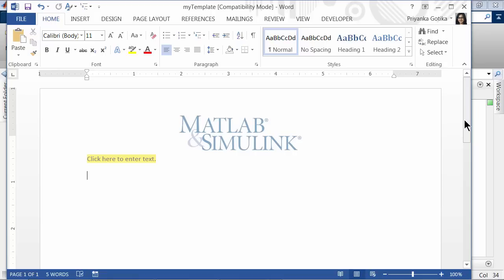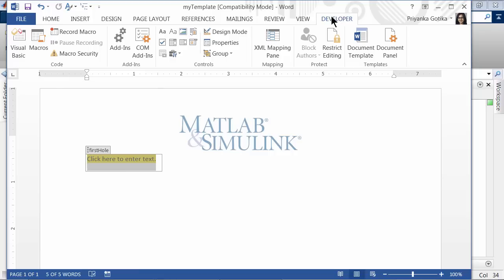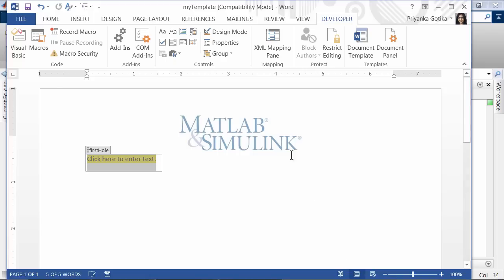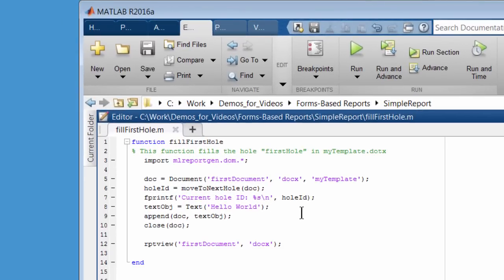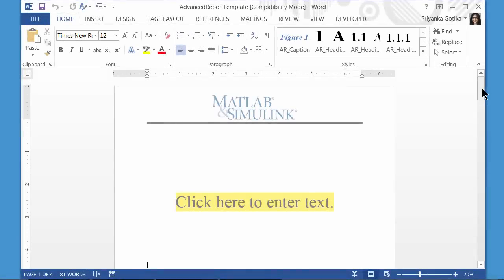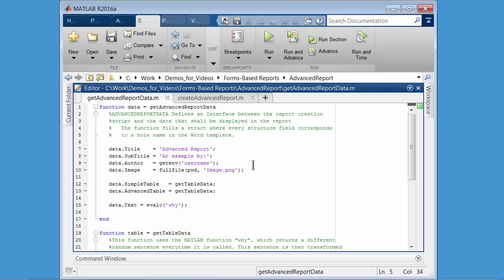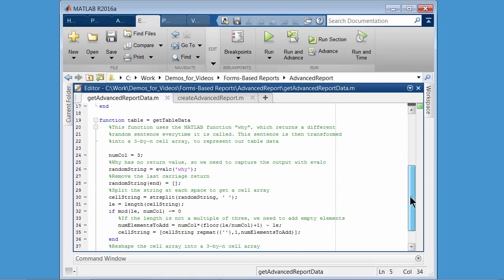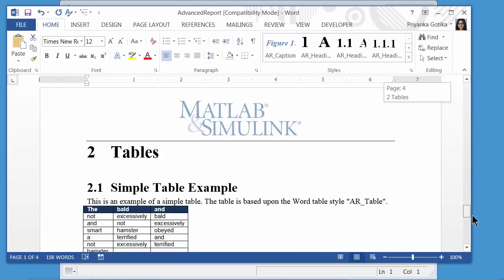Forms-Based Report Generation Using Microsoft Word Templates - MATLAB Video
You can create richly formatted reports using MATLAB Report Generator™ DOM APIs when used with Microsoft® Word templates.
A Microsoft Word template typically contains fixed content such as headers/footers and holes, which allow placement of dynamic content that can be generated by MATLAB® functions.